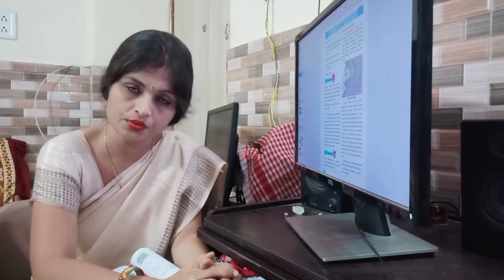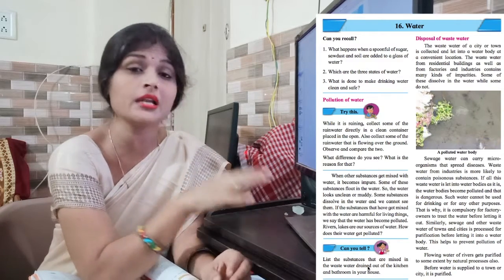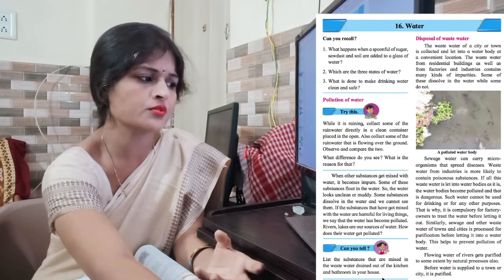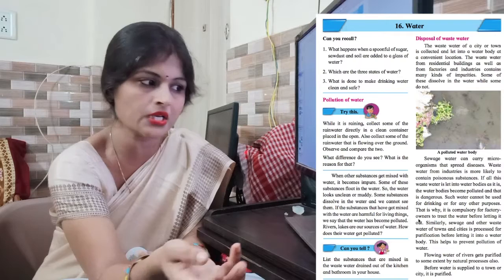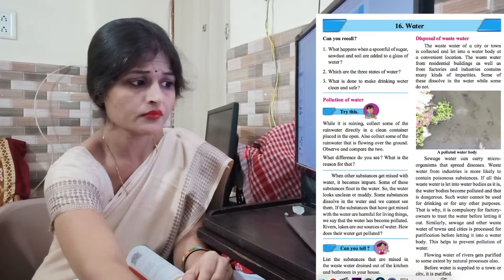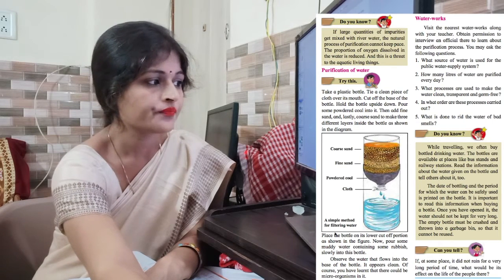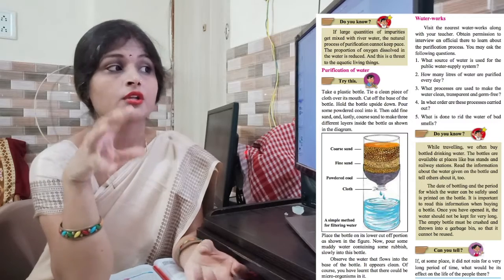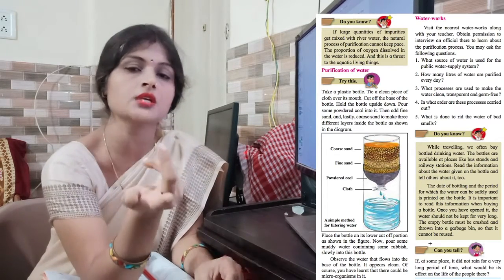Water | Std 5 | EVS - 1 | Lecture - 1 | Tuition Teacher | Preeti Agrawal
Water , Std 5 , EVS- 1, Lecture - 1
Tuition Teacher,  Preeti Agrawal   @Tuition Teacher